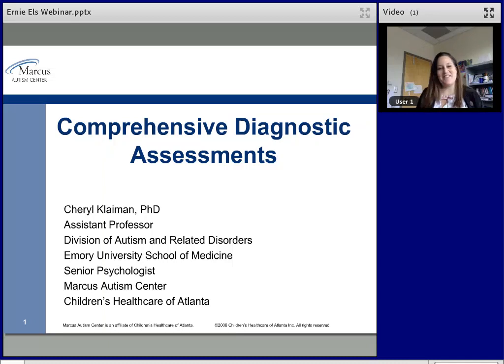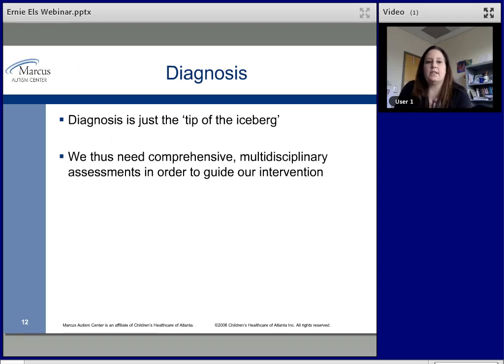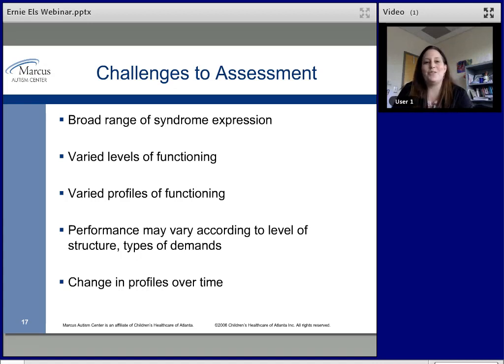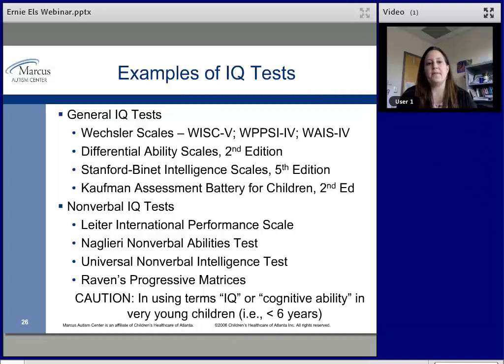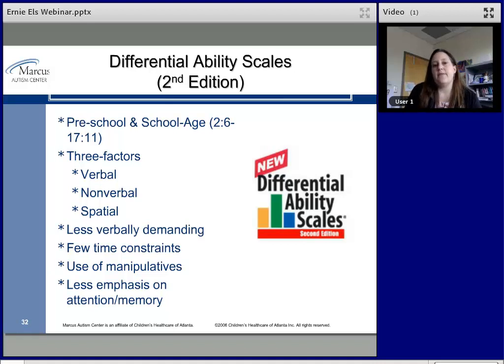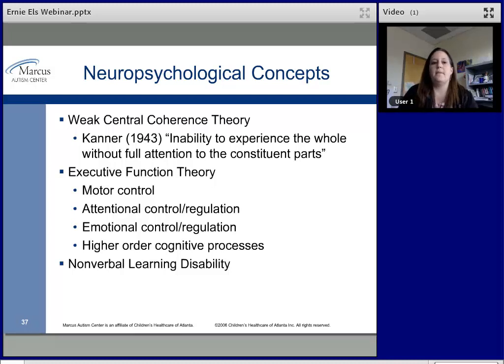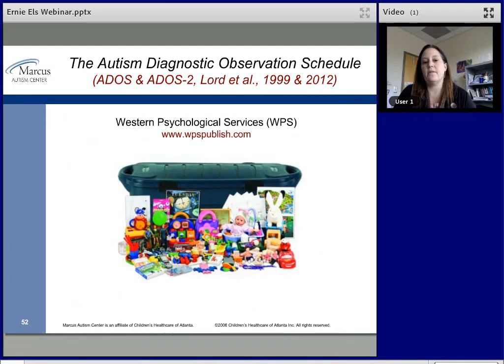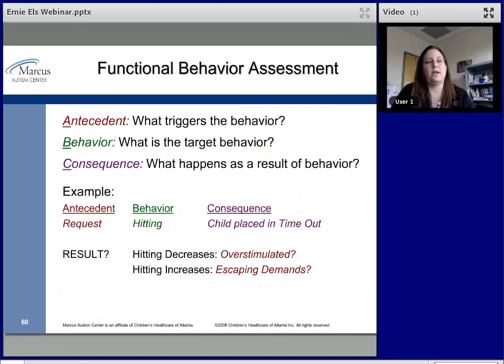Comprehensive Assessment for Autism Spectrum Disorder (ASD): What Are We Doing & Why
This presentation provides detailed information on the comprehensive assessment process for diagnosing Autism Spectrum Disorder (ASD).  Focus areas of this presentation include information on the diagnostic criteria for ASD, purposes of an evaluation, best practices, steps within a diagnostic evaluation, areas of development to consider, challenges to an assessment, an overview of the "Gold Standard Assessment Measures," and early detection of ASD.  In addition, a brief overview of maladaptive behaviors, emotional health, report writing procedures, and diagnostic differentials and comorbidity are included.